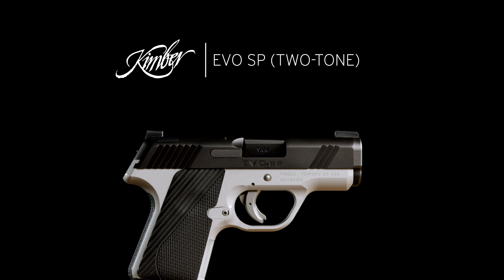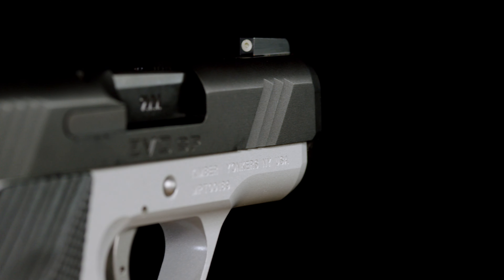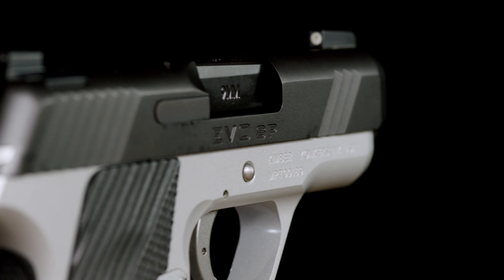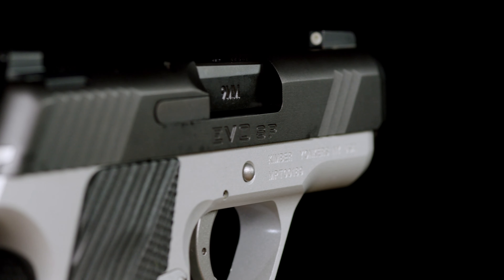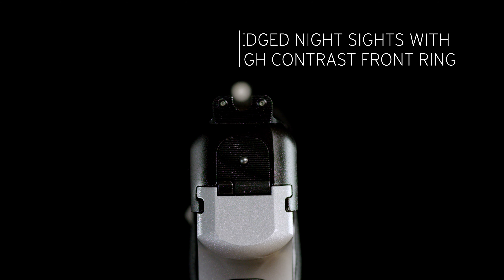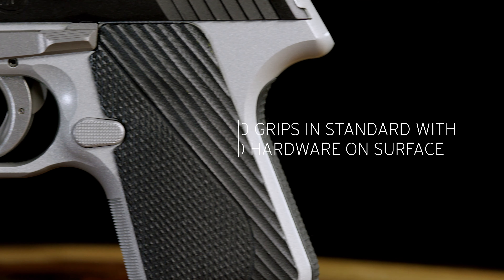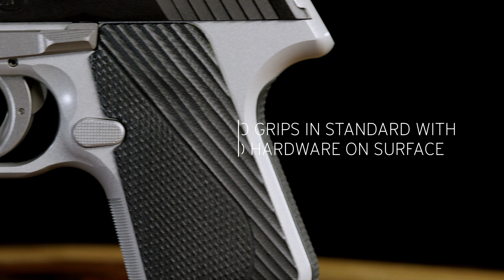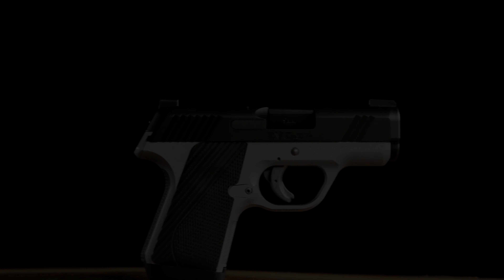KIMBER EVO SP TWO TONE